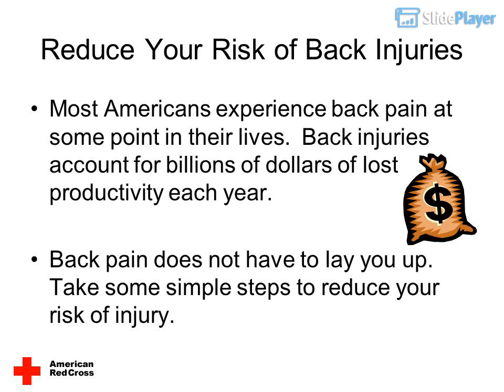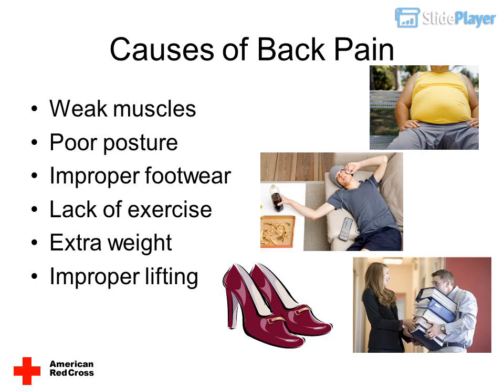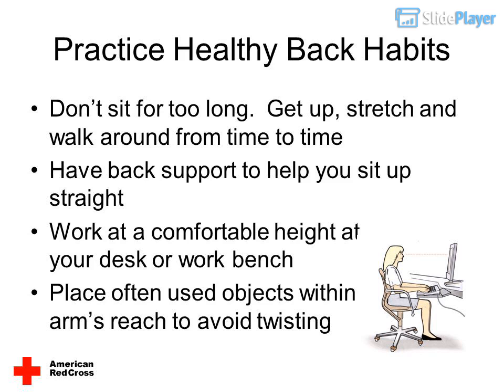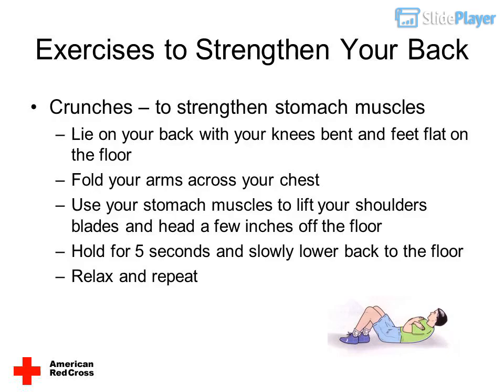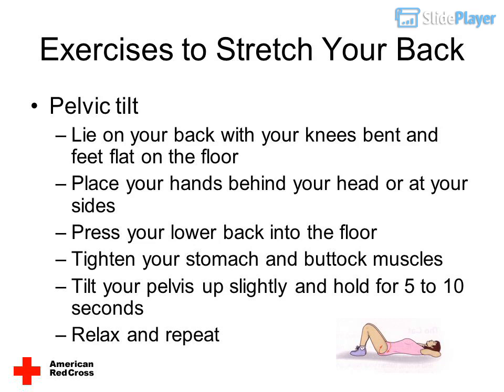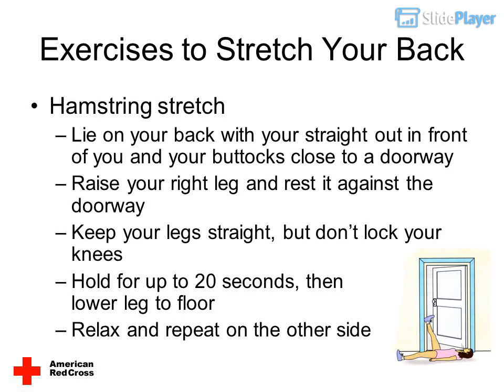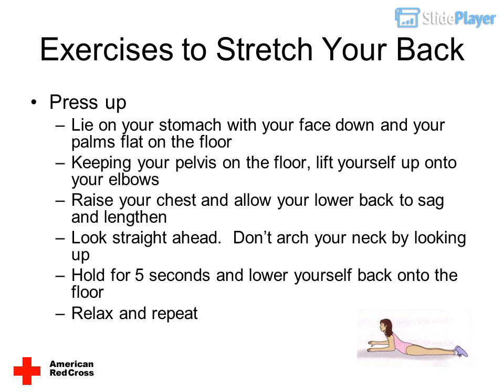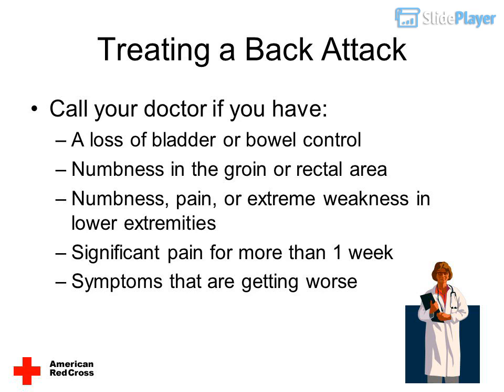How to Prevent Back Injuries , Excercise and treatments for back ijuries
How to Prevent Back Injuries  , Excercise and treatments for back ijuries ppt video online download